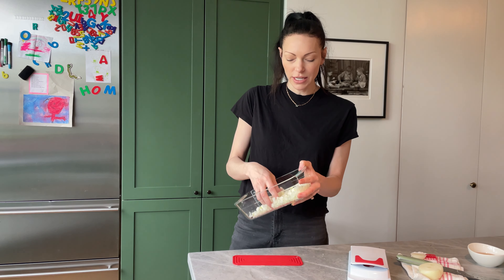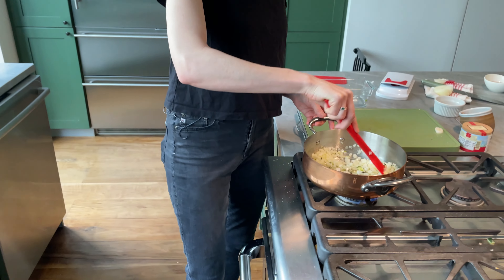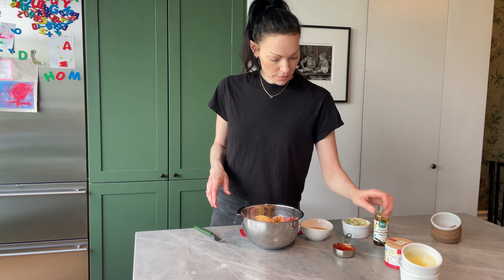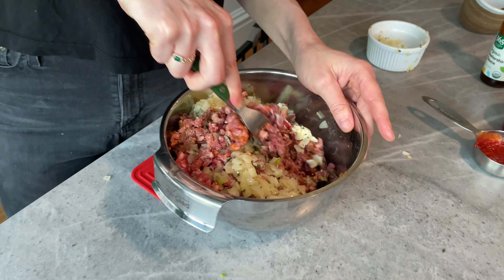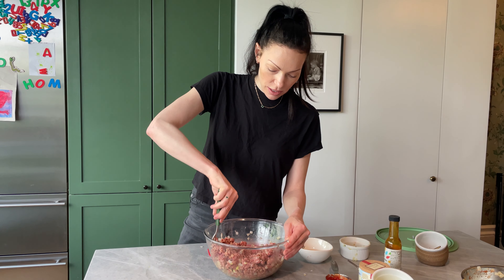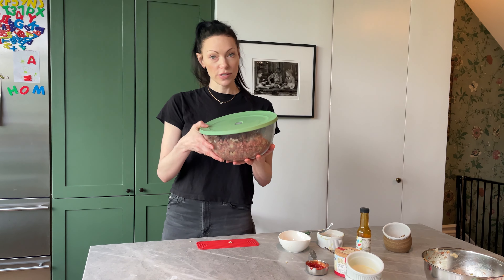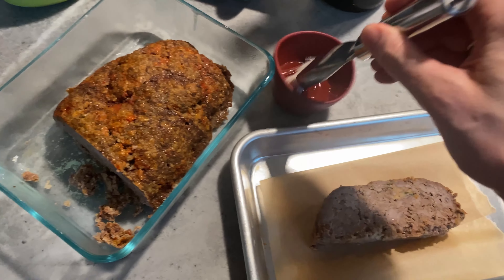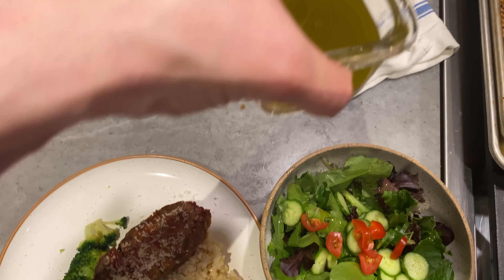How to Prep My Family's Favorite Meatloaf